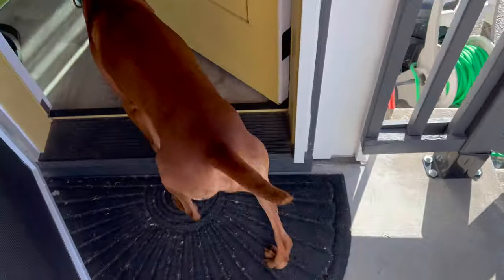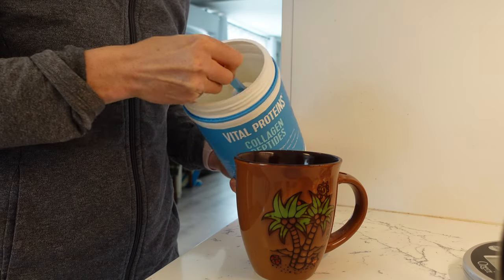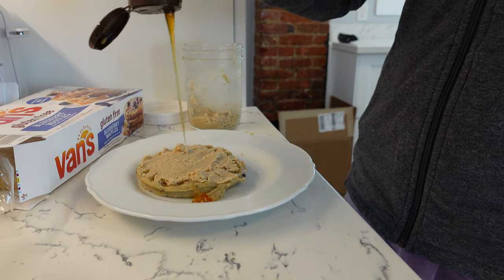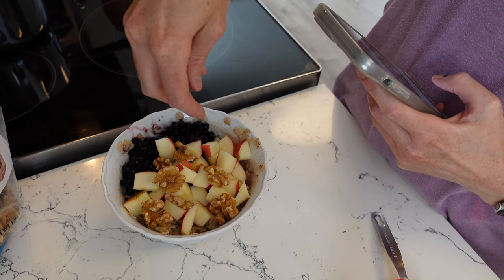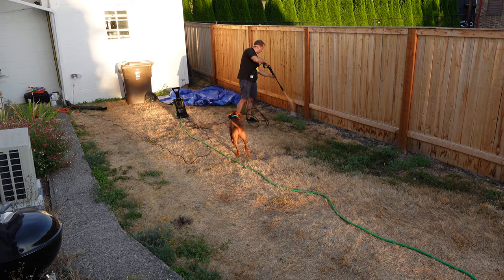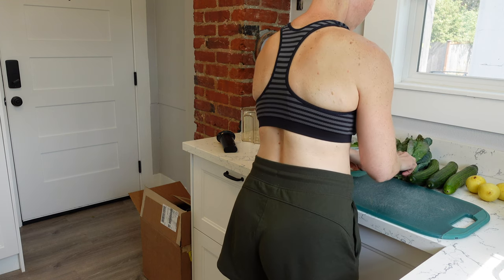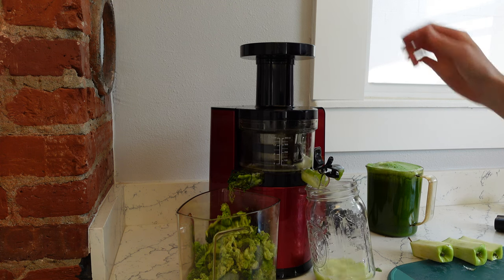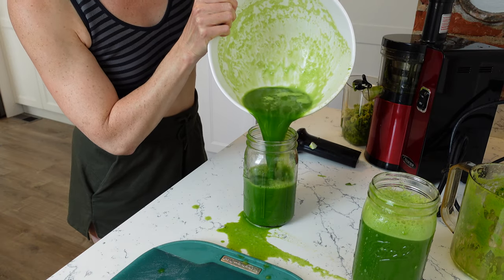Best IVF Foods! What I Eat In A Day For Fertility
I show you some of the best IVF foods in this what I eat in a day for fertility! I want to highlight the foods that really help the body go through IVF, including foods that help the body more readily absorb the IVF medications. Through showing you what I eat in a day for fertility will hopefully help you get some ideas on what fertility friendly foods to eat to boost your IVF success!

There are many fertility friendly foods to eat, so by highlighting some of the best IVF foods in this what I eat in a day will help you narrow your grocery list making it a little easier for you to decide what to eat for fertility increasing your IVF success!

For those of you about to start your IVF journey and are looking to prepare, I really hope this video helps you! You guys currently going through IVF and going through infertility, remember what you eat can make a difference. So I hope you all enjoy watching what I eat in a day for fertility and for IVF success!

Recently, I've been focused on IVF. I share my infertility journey in hopes of supporting other women. I also enjoy posting effective home workouts, nutrition facts, and healthy lifestyle tips that have helped me live a healthier life. I absolutely love connecting with you guys as we navigate life's challenges.

About my channel:
My name is Brittany and welcome to my channel where I share everything I know about health, fitness, nutrition, and how I lead a balanced lifestyle while working as an Operating Room Nurse. In addition, I'm passionate about sharing my infertility story and current IVF journey. Balancing living healthy with going through IVF is not easy, so I want to share it all in hopes of supporting other women.